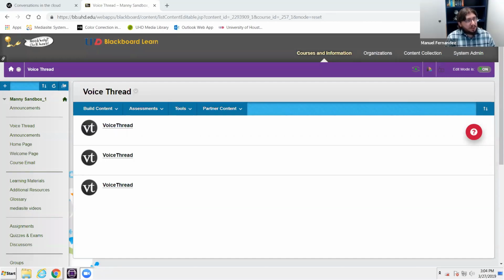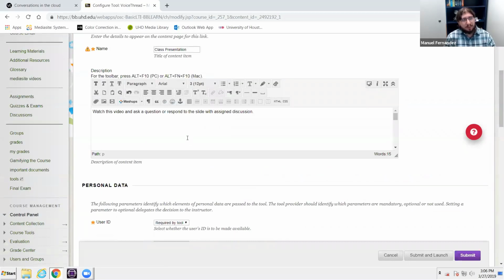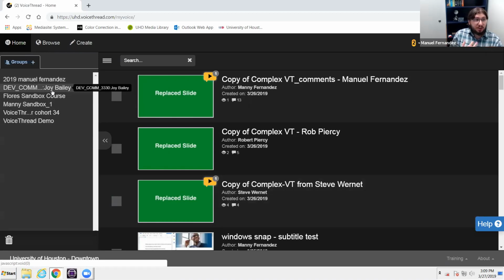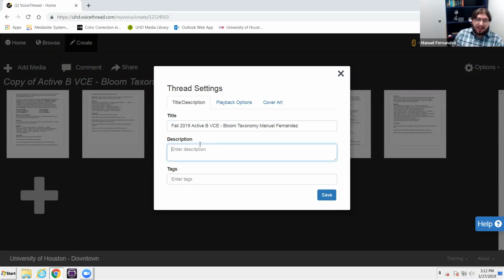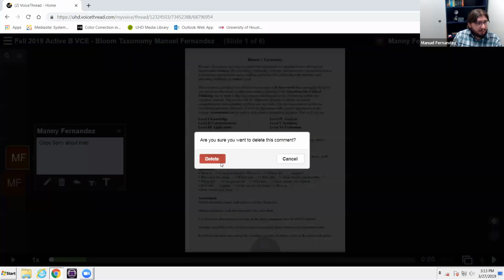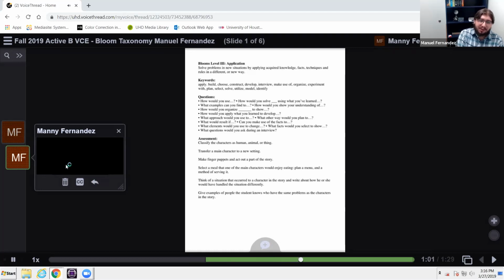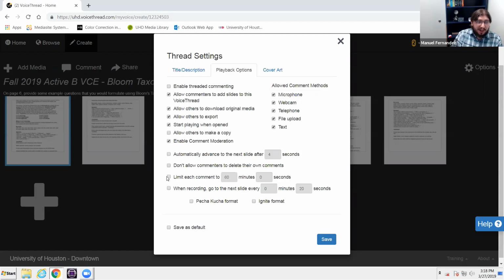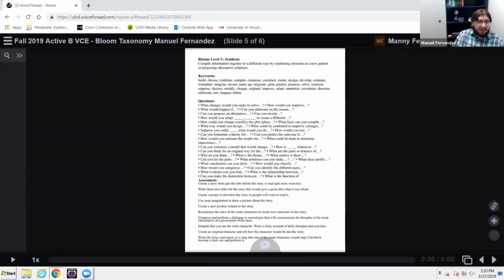Blackboard Clinic: Voicethread Pt 2, March 27, 2019